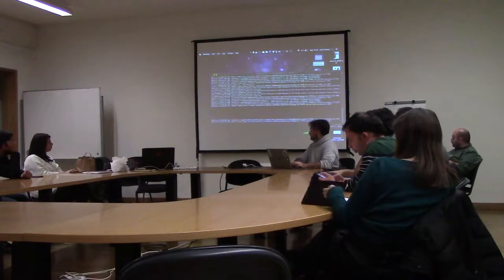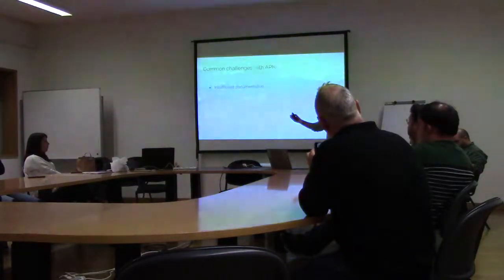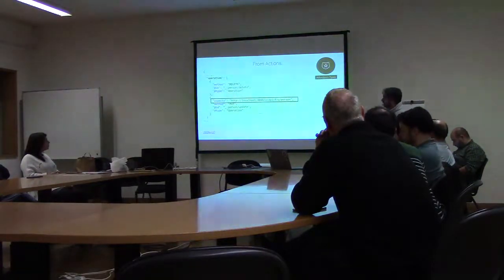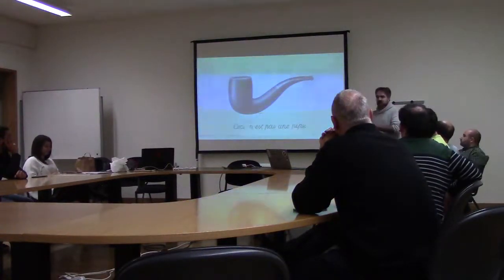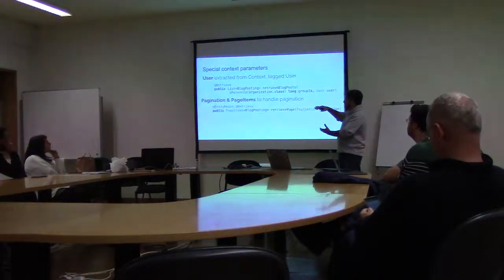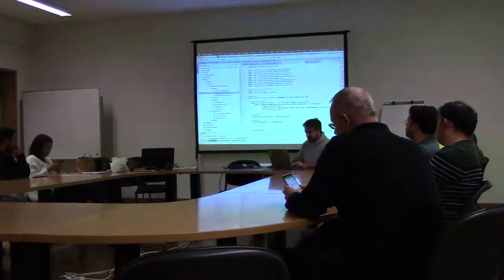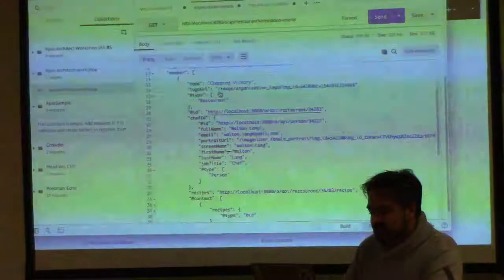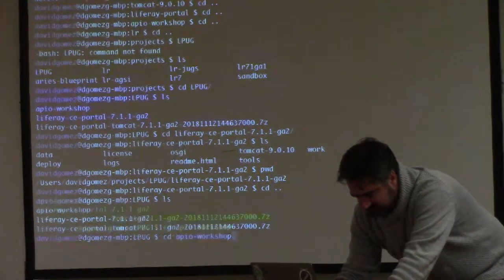LPUG - 3º Encontro - Parte 3/4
3º Encontro Liferay Portugal Users Group - Parte 3/4 - Não editado